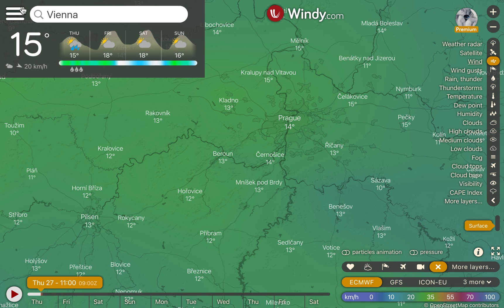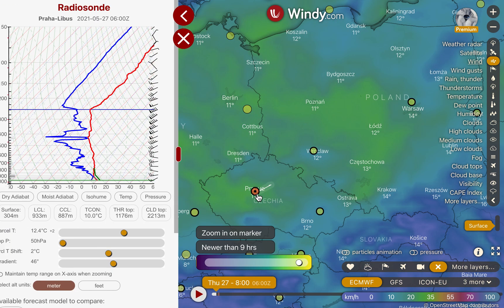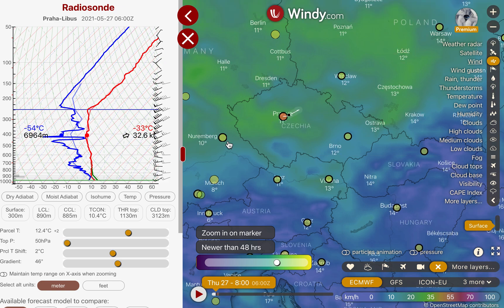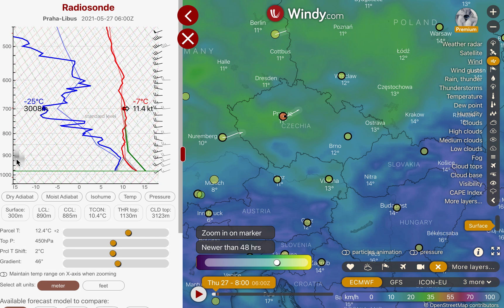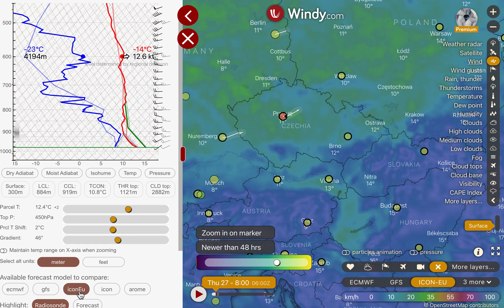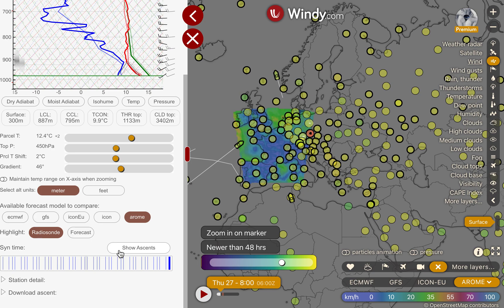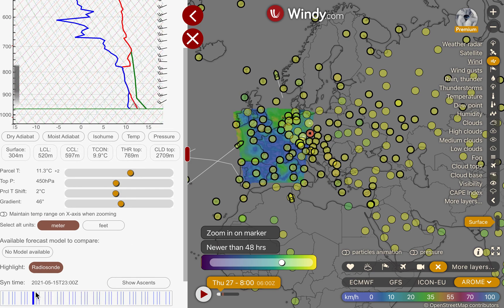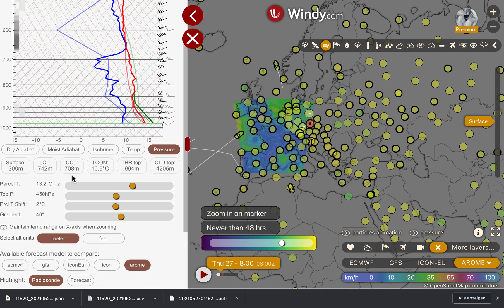Using the windy radiosonde plugin